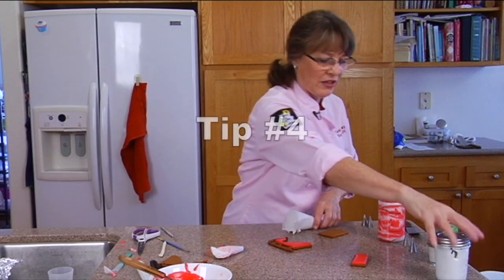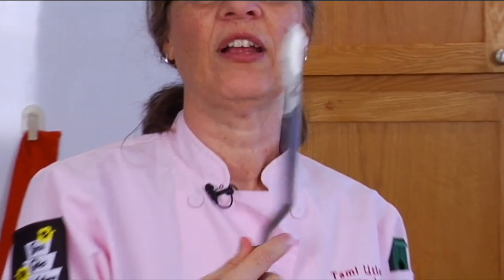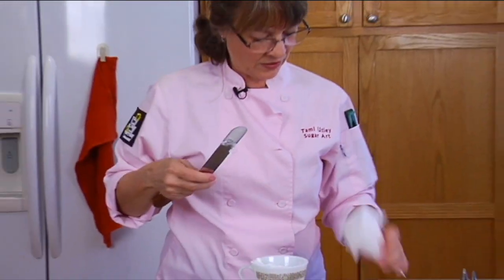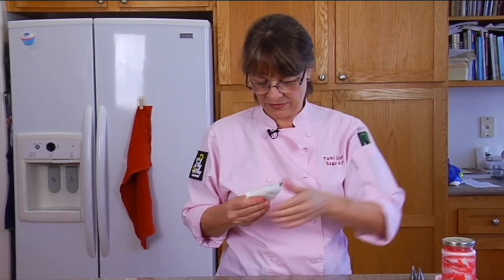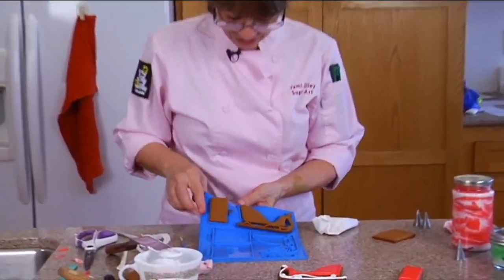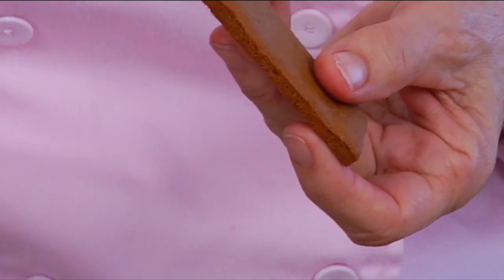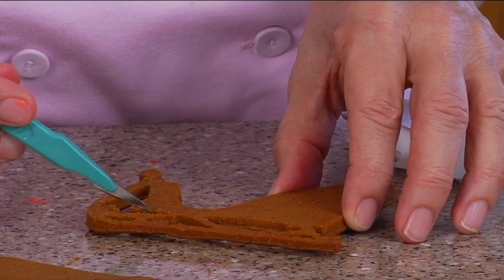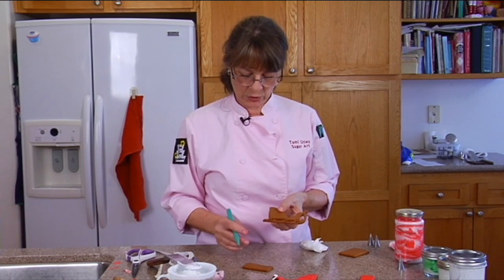3-D Gingerbread Cookie Santa Sleigh Winter Holiday Cookie Decorating How To Video Tutorial Part 7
December 12th is National Gingerbread House Day, and this cute gingerbread sleigh can lead your way home!
On Dasher, On Dancer, On Prancer, On Vixen...
Nationally recognized, award winning sugar artist and master decorator Tami Utley designed this absolutely adorable three-dimensional gingerbread cookie sleigh, filled with what else? Gingerbread cookie presents, Christmas trees and more!
You'll learn how to use and bake in cookie mats, how to make stiff royal icing, and how to perfect the wet-on-wet method of decorating with royal icing.
In addition to being a deliciously darling centerpiece for your holiday table, baking will fill your home with the wondrous aroma of warm gingerbread, a scent that can trigger nostalgia of Christmases and winters gone by, and set the mood for a memorable holiday any time!
This is a thirteen part video course. This video is Part 7 of 13. This full video course, and more than 625 others, may be enjoyed completely AD FREE in the YummyArts library 24/7, all year long.